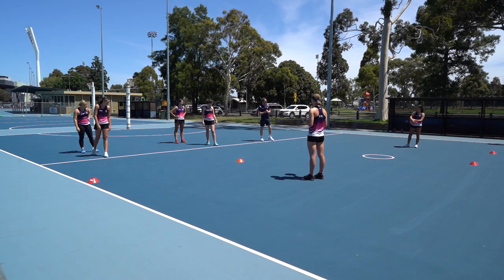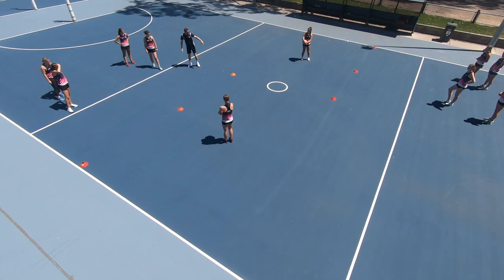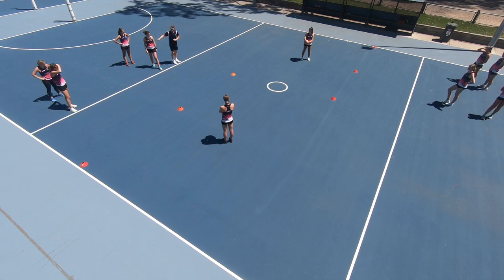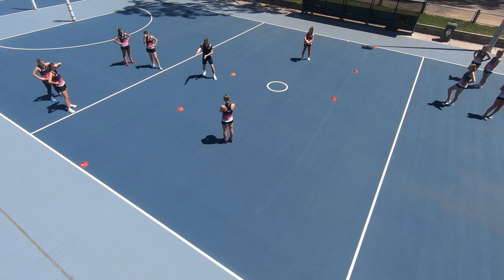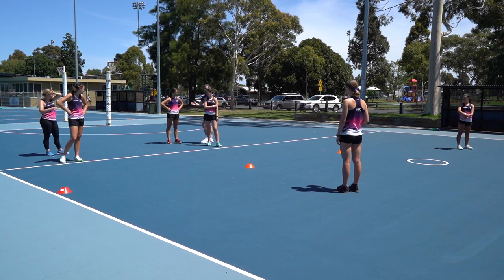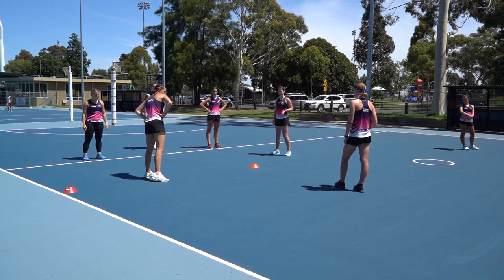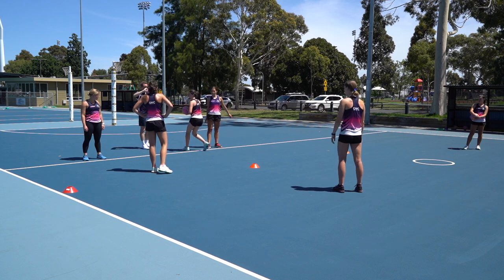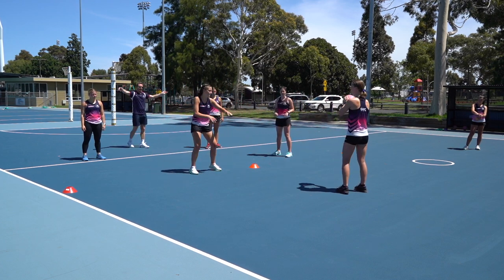NETBALL SESSION: BUILD YOUR CENTRE PASS DEFENCE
Ready for a taste of how High Performance netball coaches build their centre pass defence? Here's a sneak peak of our 20-minute session with Gerard Murphy, with a series of drills and progressions that will dramatically improve the effectiveness of your team's defence on the opposition's centre pass!